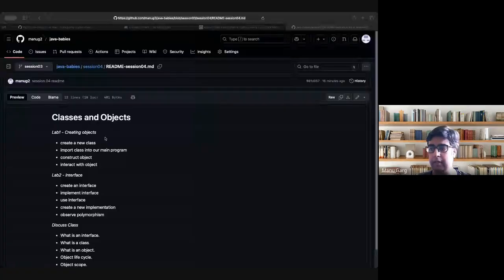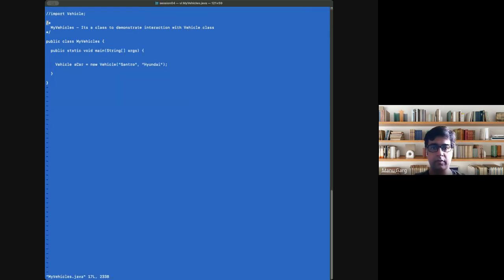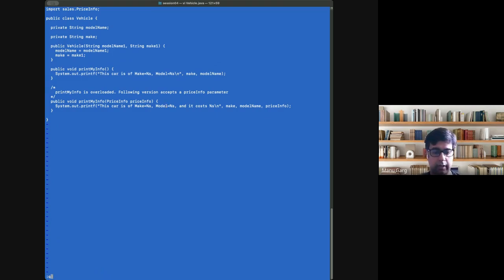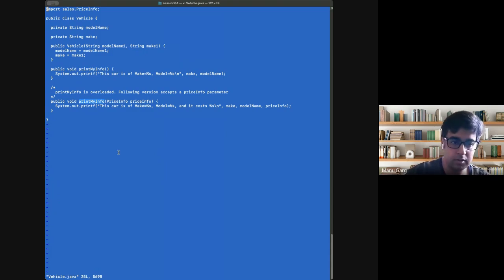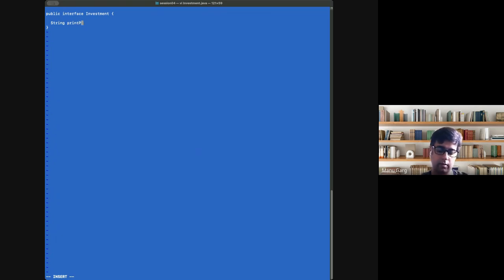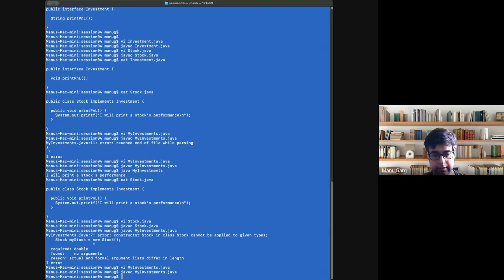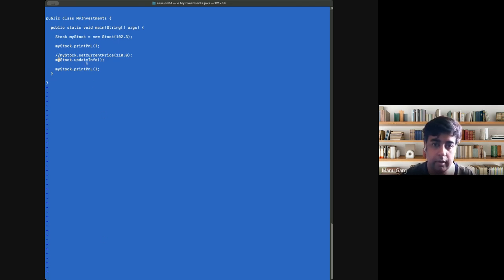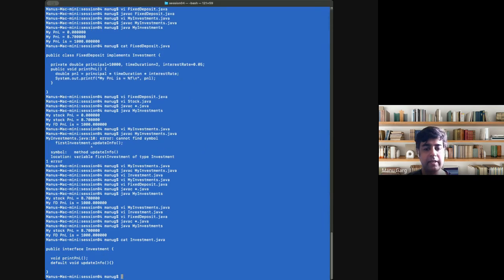Java Babies Session04 Class and Interfaces 1 - 06Dec2025